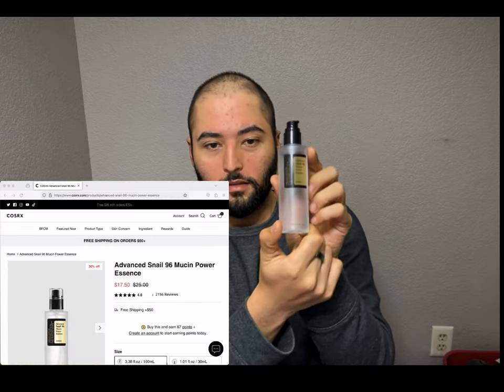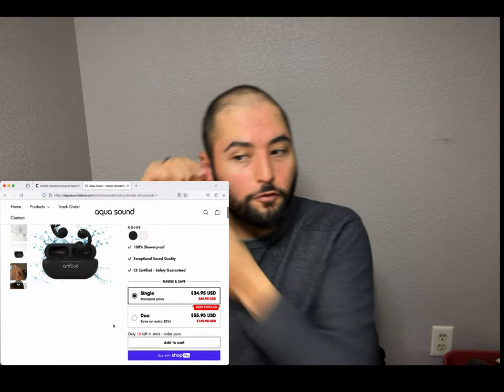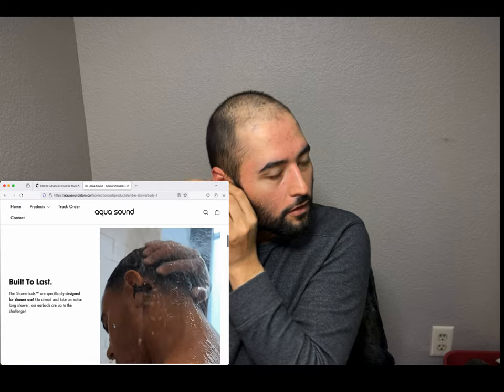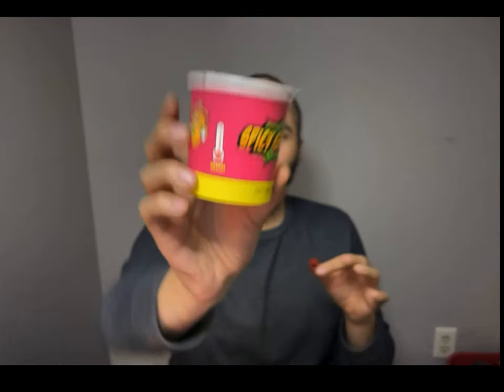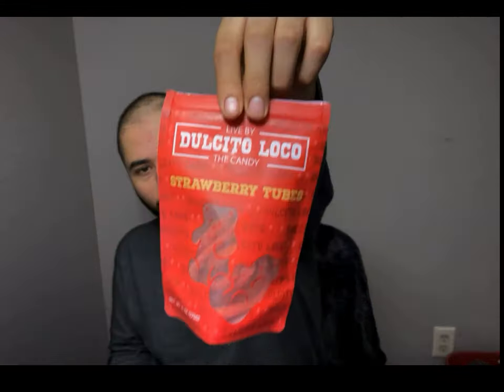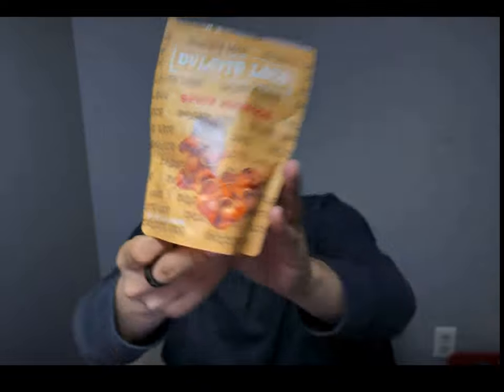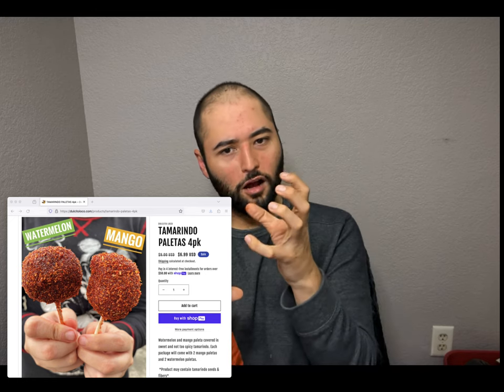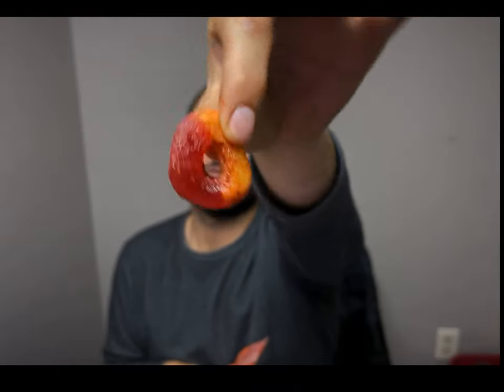Trying TikTok Shop Tab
i bought an Aqua Sound Ambie shower ear bud. absolute garbage i tell you. i also bought the Advanced Snail 96 Mucin Power Essence from COSRX that everyone andtheir daughter has been talking about. I cant tell you if any good or nah, because i just started using it. I also tried out an online Candy Store called Dulcito Loco. Some things were absolute hits, and some were misses. just being honest.